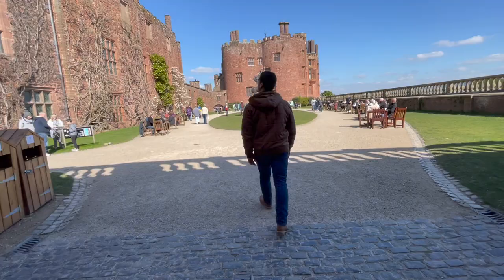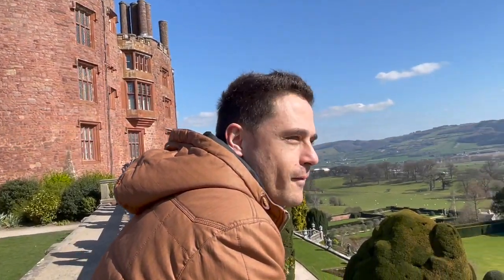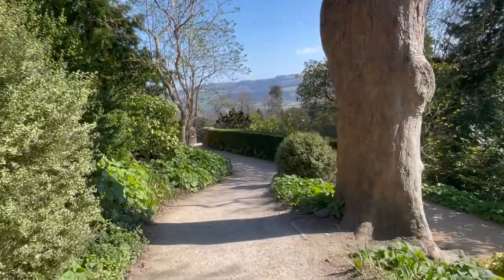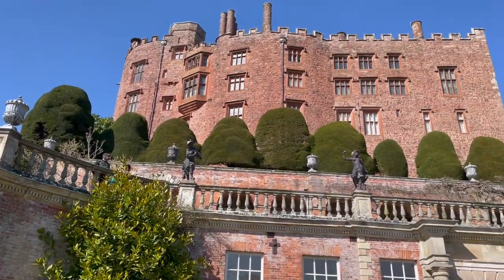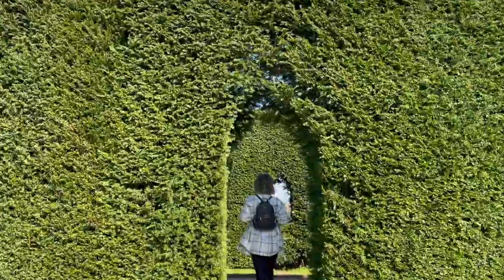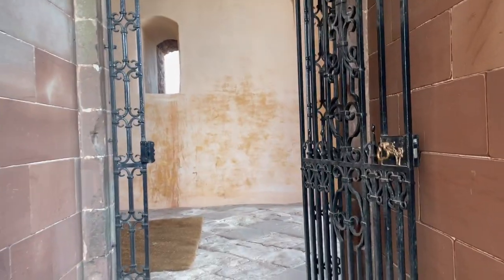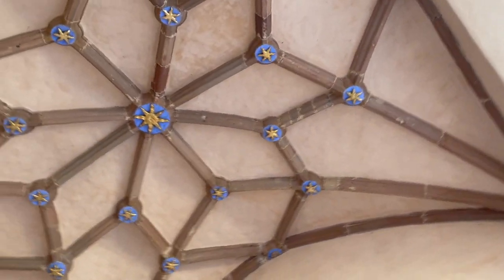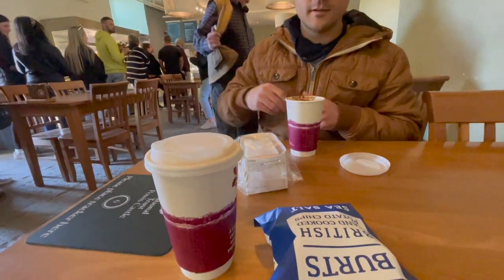Day Trip to Powis Castle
Are you looking for something to do in Mid-Wales ? Why not take a day trip to Powis Castle?

We enjoyed a lush day exploring the castle (we wish we'd been allowed to take videos inside of the incredible architecture and beautiful artworks). We do recommend you visit the castle in the Summer months when the garden is in full bloom, something we're definitely wanting to do.

*NB* We read through the information given on the national trust website again and found the following with regards to wheelchair accessibility :
"Blue Badge Parking and drop off point. Accessible Toilets. Step free route around garden, steep slopes and unfenced terraces. No step free access to castle." We do recommend contacting the castle if you have any further queries.

Thank you for taking the time to watch our video we hope you enjoyed!

Gav n Amy :)